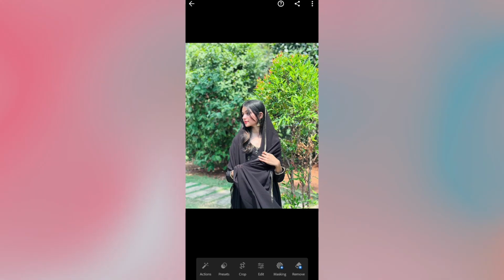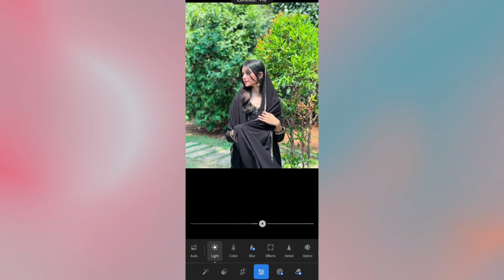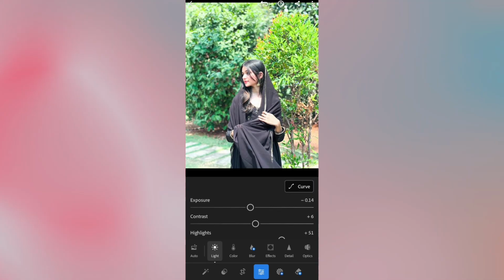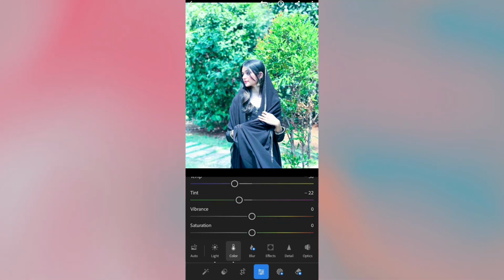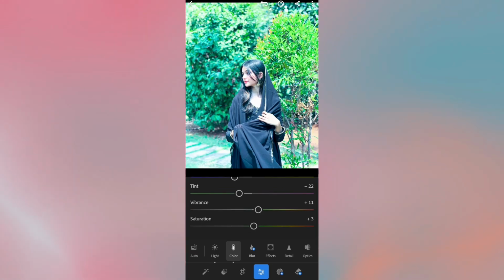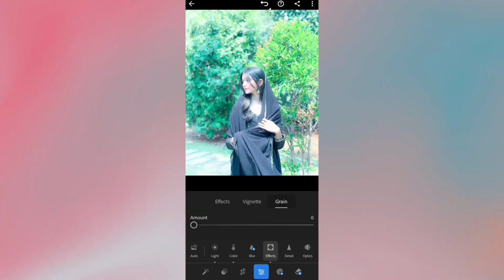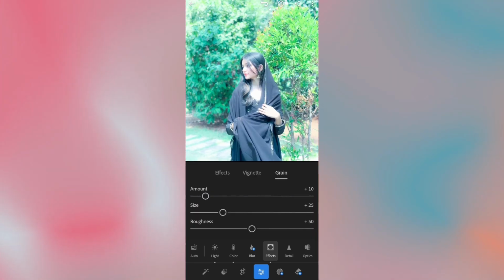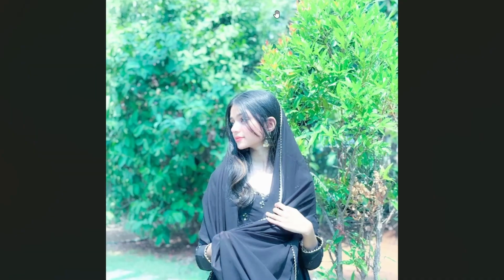How to Create a Dreamy Soft Blur Photo Effect | Easy Tutorial for Beginners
Want to give your photos a magical, dreamy vibe? In this tutorial, I'll show you how to add a soft blur effect to your pictures that creates a smooth and cinematic look — perfect for Instagram, thumbnails, and aesthetic edits!